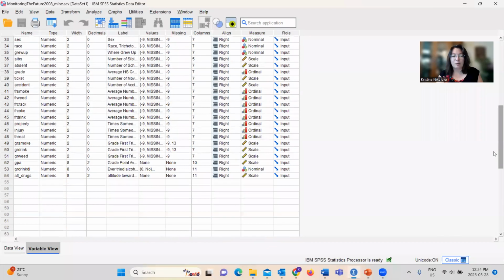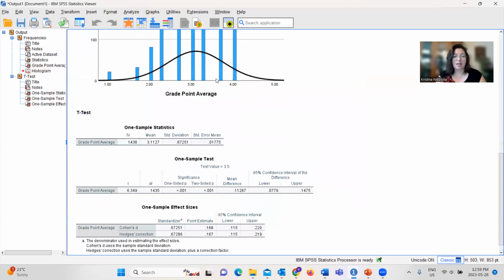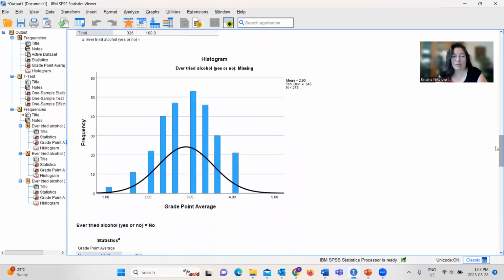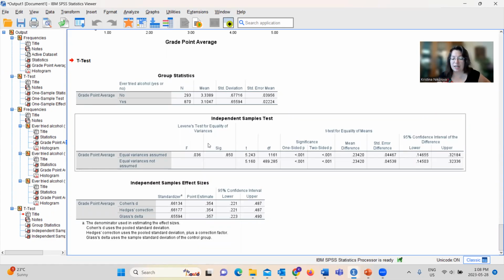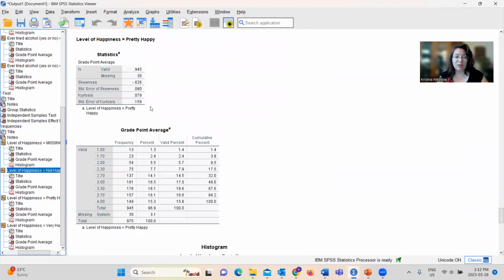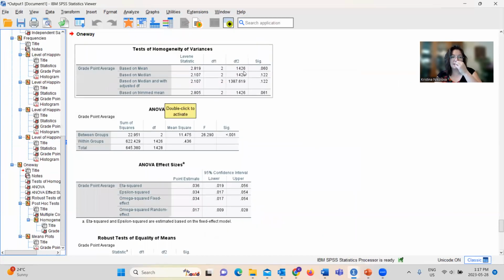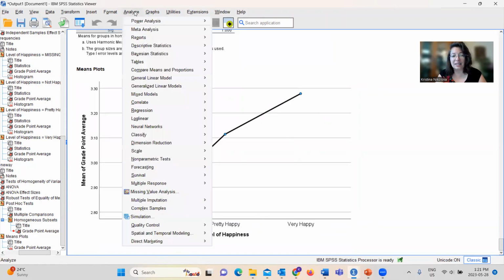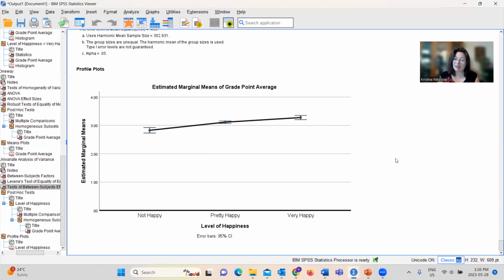SWRK2000 Lecture 10/11 t-tests and ANOVA in SPSS